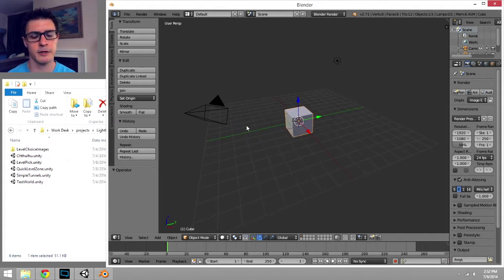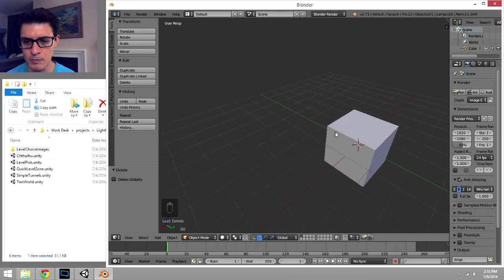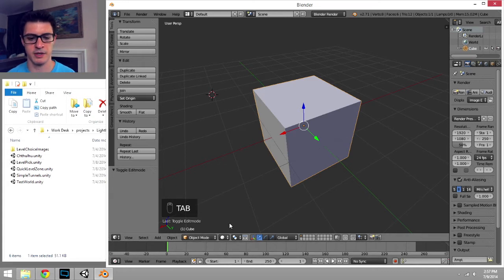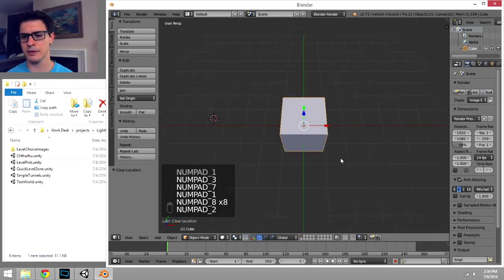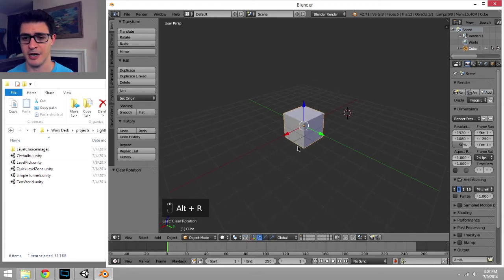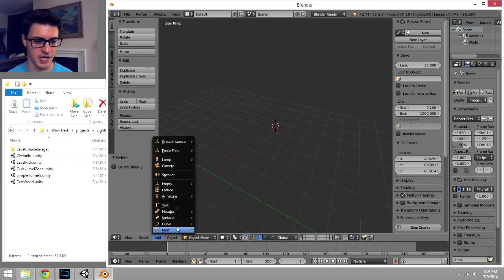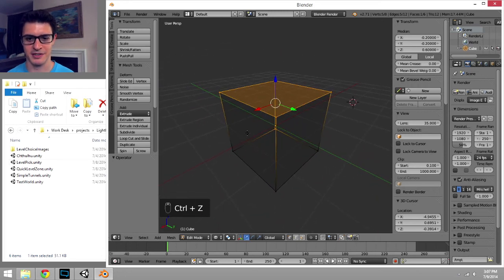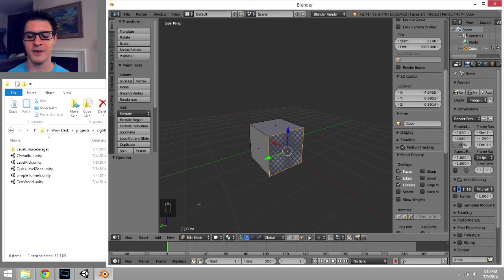Blender+Unity for Designers, Level Mesh Part 2 (Blender Basics)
Video series to help non-artists quickly make interior level meshes with Blender. Will later cover making recognizable objects and some quick texturing methods. The example project I'm building for is our internet collaborative game named Light Hook, Unity source available